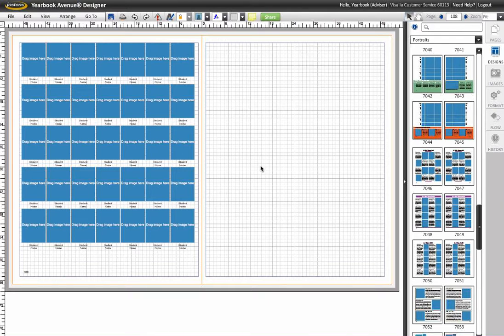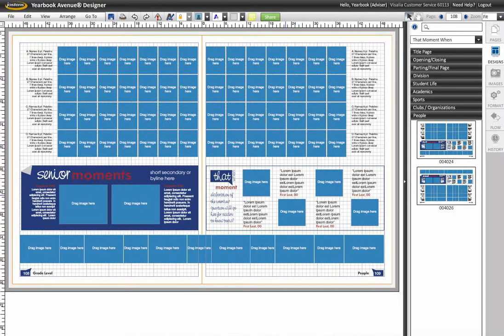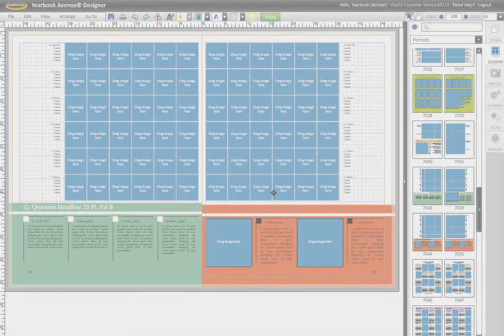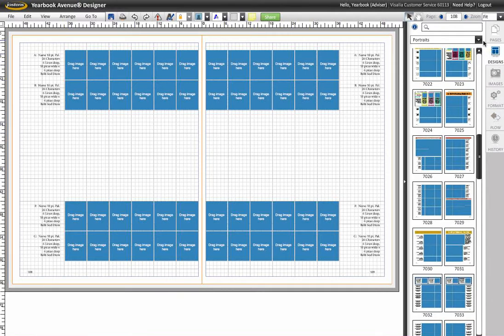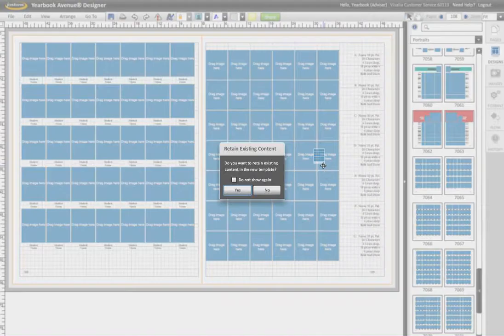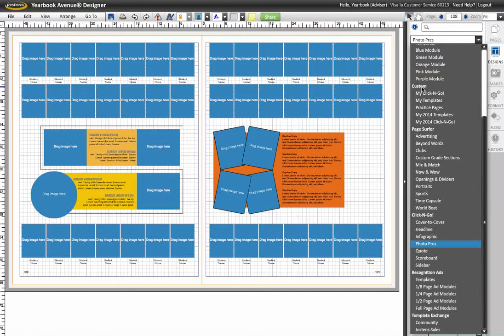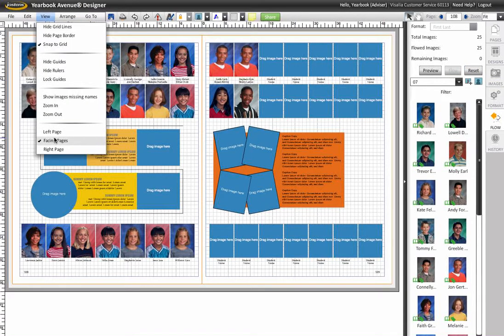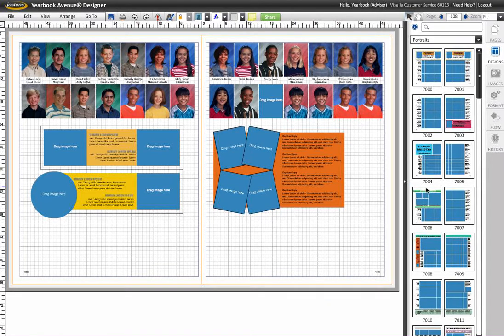Portraits 2 Templates and Flowing